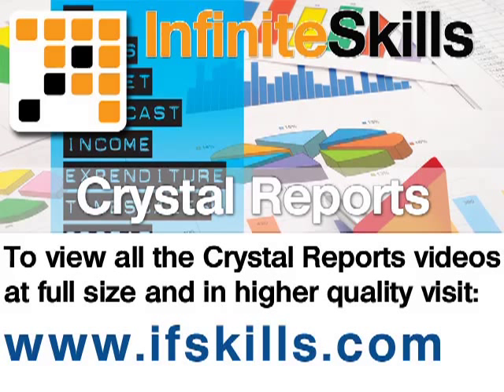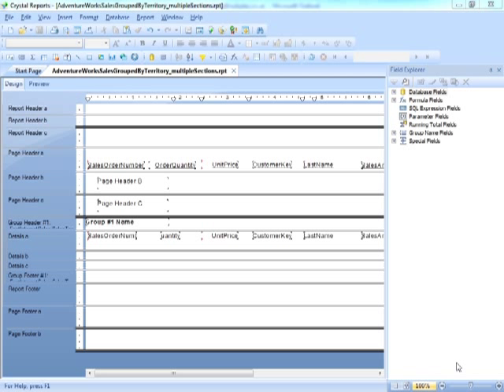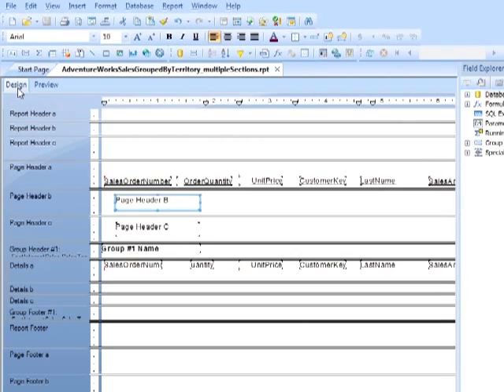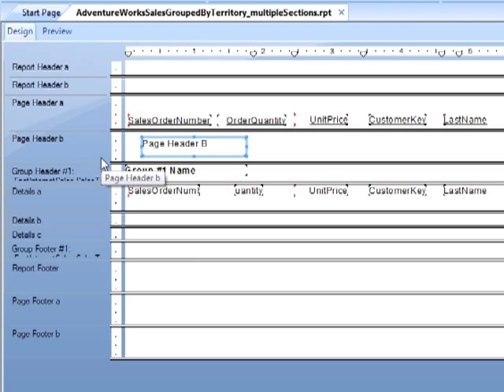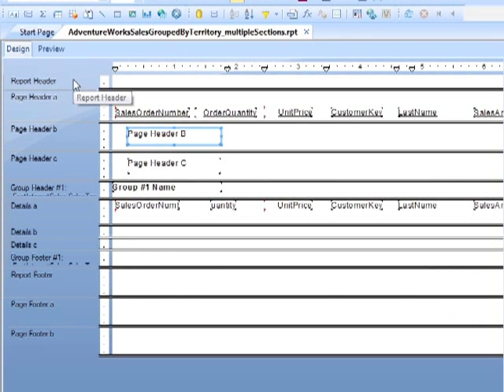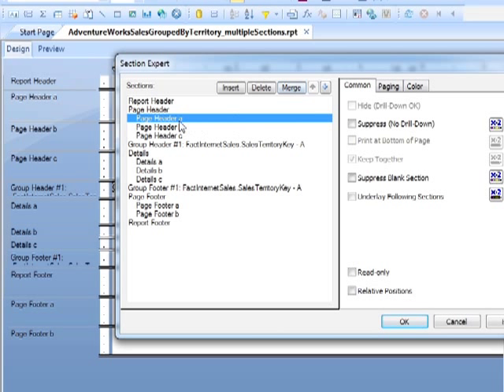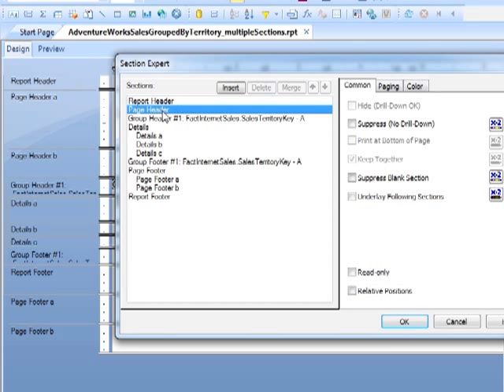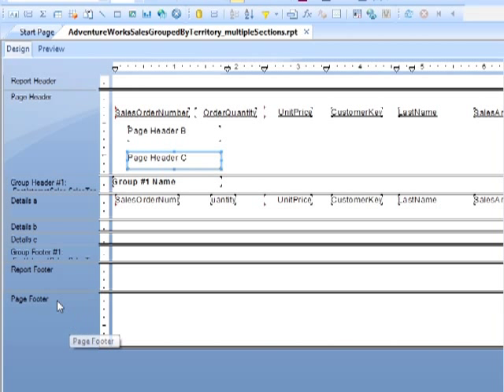Crystal Reports 2008 Deleting and Merging Sections - Tutorial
Crystal Reports 2008 Tutorial Video on Deleting and Merging Sections. This video is taken from our Advanced Crystal Reports Training Course YouTube